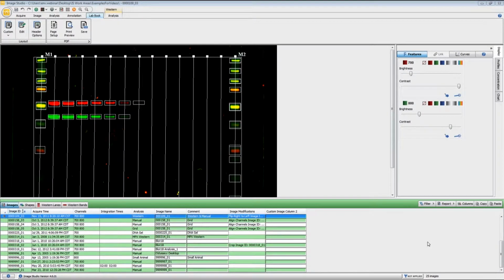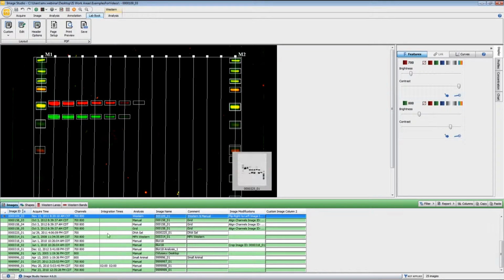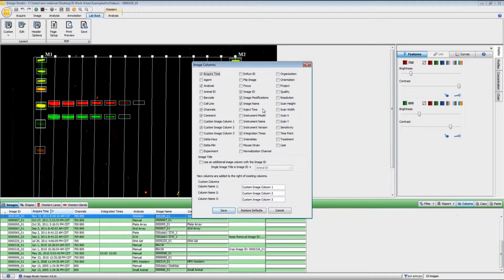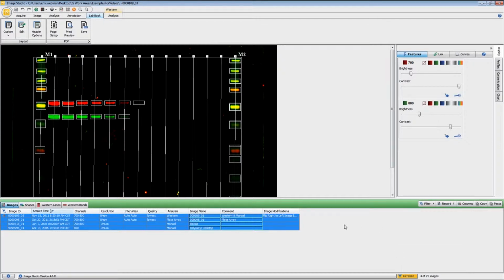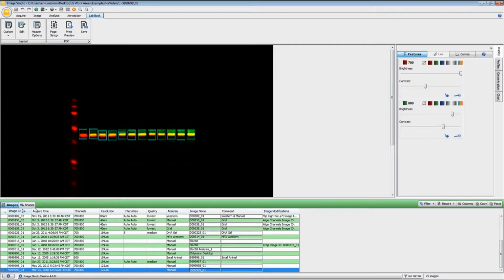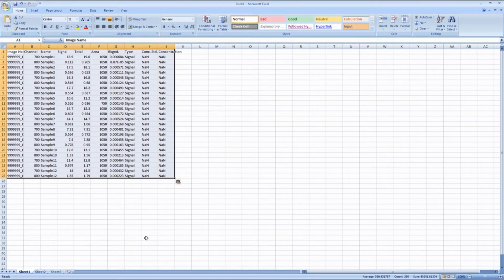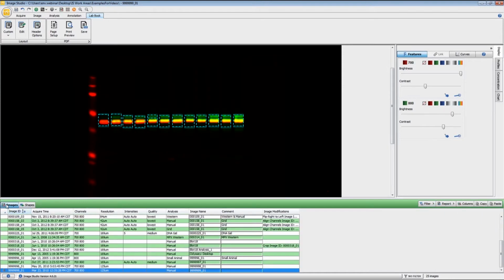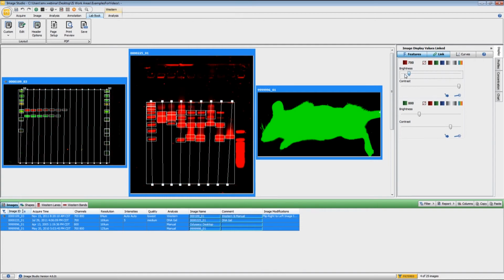Image Studio 5.0 ‑ Tables and Data Export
This video tutorial shows the functionality of the Image Studio 5.0 Table Ribbon and Data Export. The Table Ribbon provides controls that work with the currently selected table, and also controls for exporting table data to text files or spreadsheets.

Other Basic Ribbon Video Tutorials:

    Create New Work Area and File Management
    Application Button
    Image Ribbon
    Analysis Ribbon
    Annotation Ribbon
    Exporting an Image
    Charting
    Lab Book Ribbon
    Instrument and Key Management